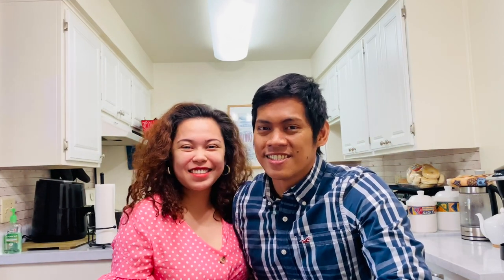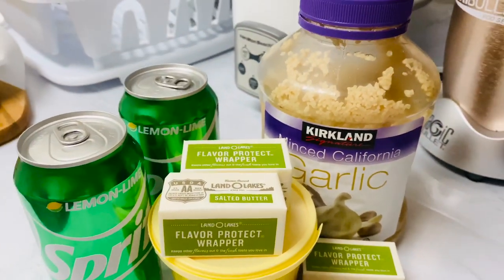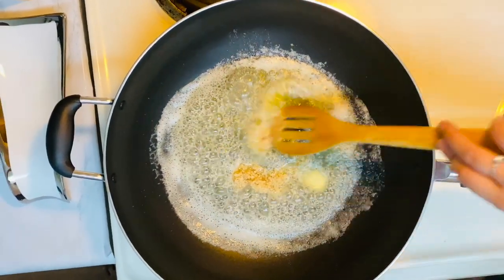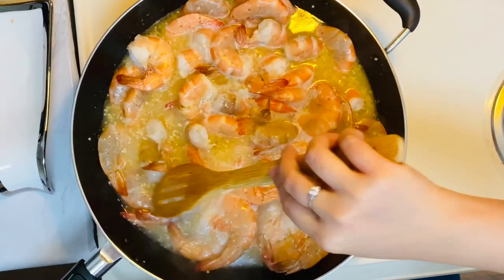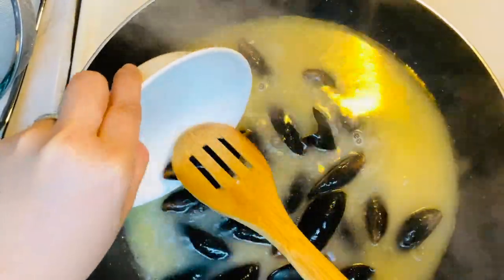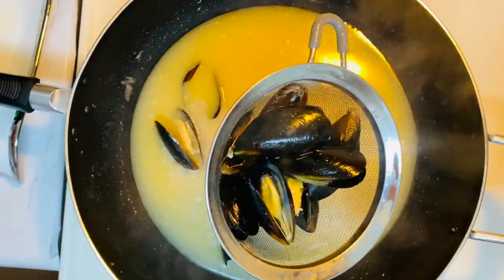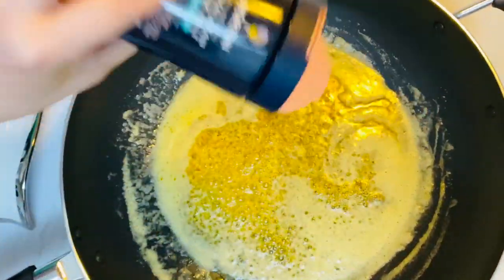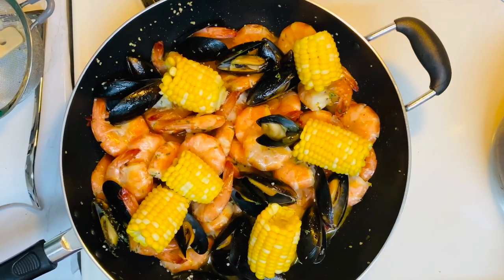GARLIC BUTTERED SEAFOOD || BIRTHDAY CELEBRATION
Grace loves shrimps! and since it's her birthday, we will cook a garlic buttered shrimp seafood today. This recipe was from Erich Gonzales and MJ.